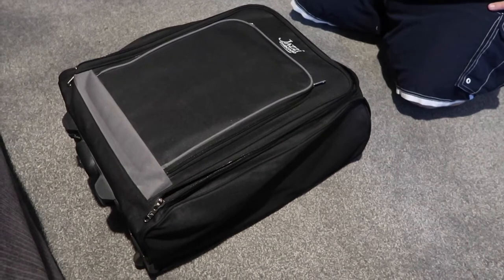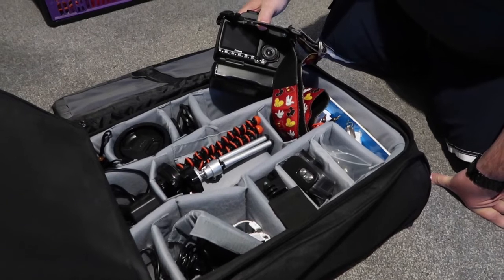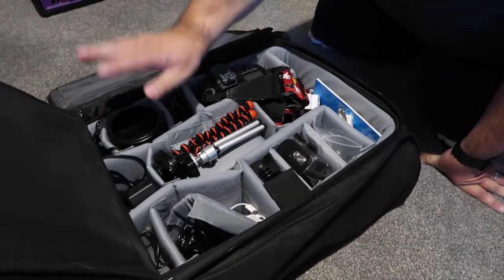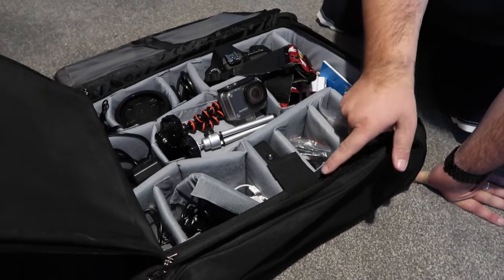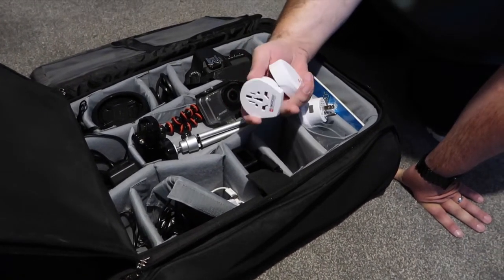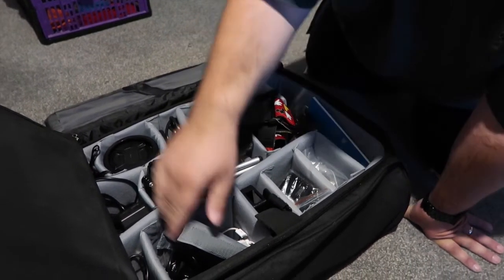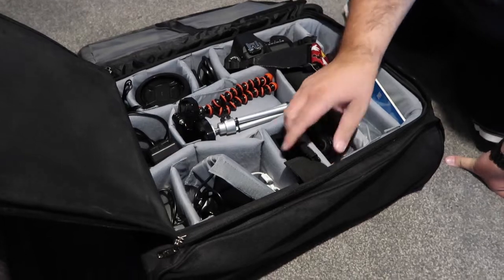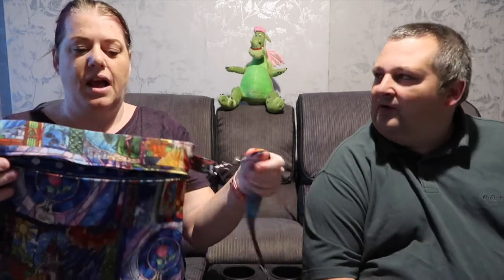Whats in our bag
Want to know what we take in our hand luggage, check it out here!

ABOUT US

Reeves Family Adventures is Lisa and Simon Reeves, our dog Talulah (she's half yorkie, half mini schnauzer) and our kitty Ruby. We have always had a love for all things Disney but when we met 15 years ago realised that it was a shared passion. We had our first trip in September 2002, we even got married at the Wedding Pavilion in December 2014 and continue to love everything Disney and try to make a trip to visit each year.

Talulah and Ruby have more Disney cuddly toys and themed bowls etc than most children too!

Come along with us as we not only vlog our Disneyland Paris and Walt Disney World trips but also all our other adventures too!